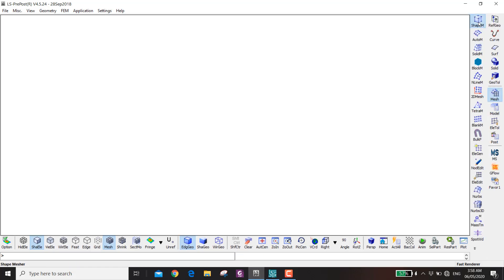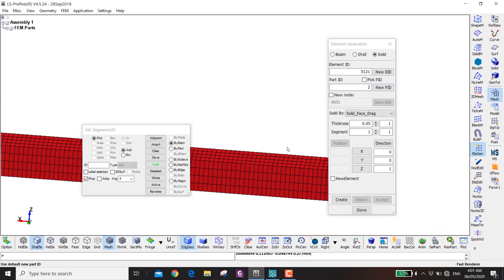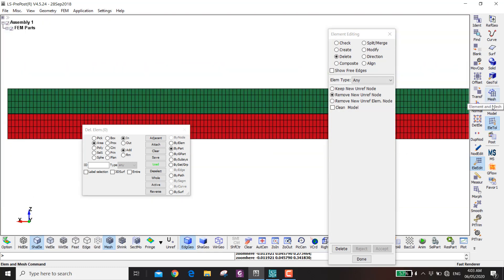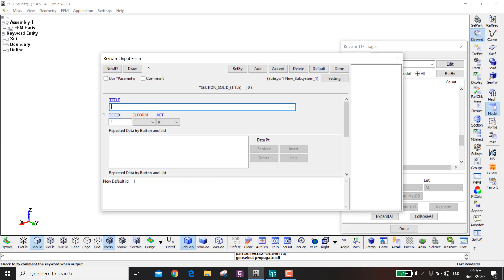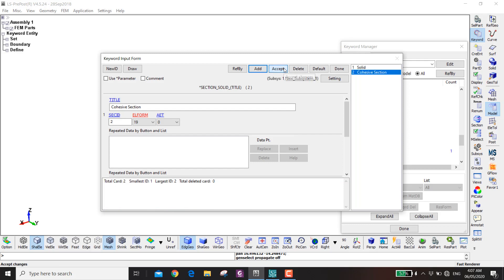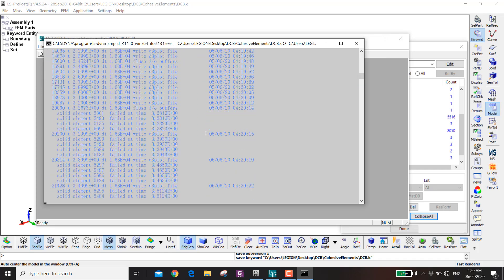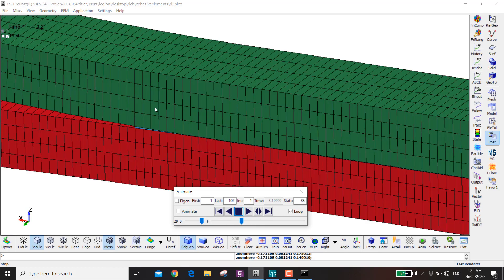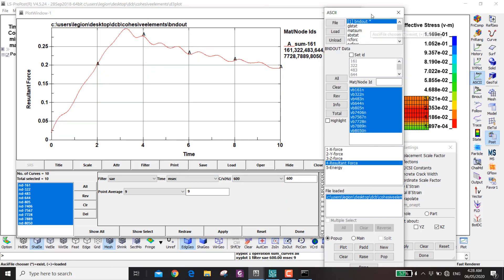LS-DYNA TUTORIAL 14: Delamination Test and Cohesive Elements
In this short tutorial, I attempt to model the Double Cantilever Beam (DCB) delamination test. The two beams are made of Carbon Fiber Composite and two approaches were demonstrated for modelling the cohesive zone.

I apologize if this video is not up to my usual standard, I wasn't fully awake when I recorded this! 😂😂😂

In this short tutorial, I cover the following:
- How to manually create cohesive elements
- How to use MAT003 Orthotropic Elastic for modelling composites
- How to use MAT138 Cohesive Mixed Mode material model
- How to apply constant velocity on a node set with Prescribed Motion Node Set
- How to attach two surfaces and introduce failure with Tiebreak Contact

BONUS!